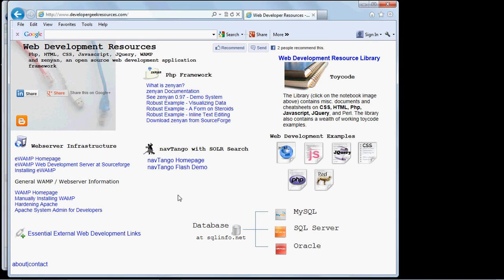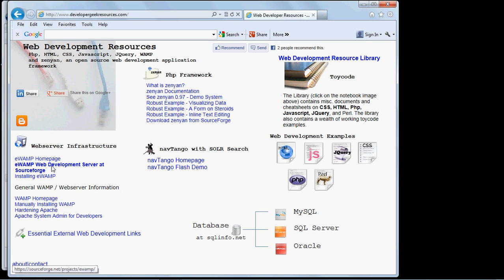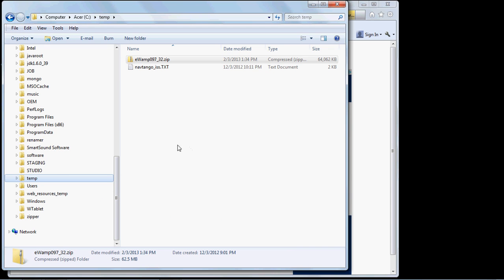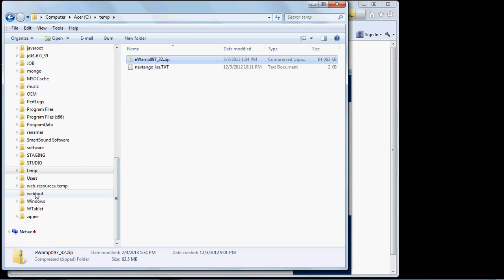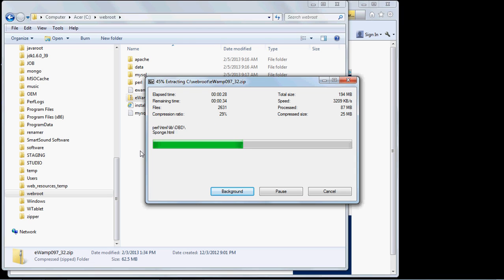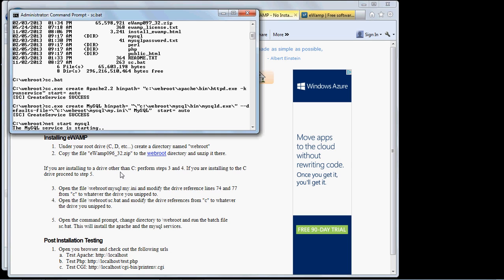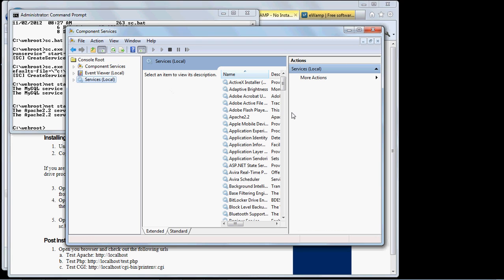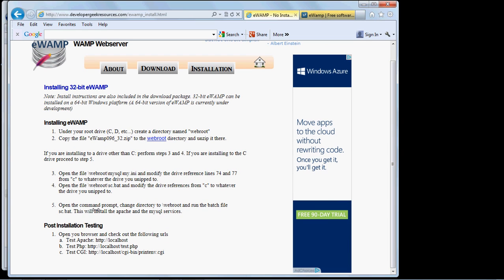Installing eWamp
Installing eWamp is the first step to getting started with the zenyan framework. eWamp installs in five steps or less! Three steps if you are installing to your C drive. eWamp is a webserver package that includes:

-Apache
-Php
-Perl
-MySQL

Seriously, as a developer you want to spend your time developing software, not installing and configuring infrastructure. Where else can you find a webserver package that installs in three easy steps?

for more information on eWamp.